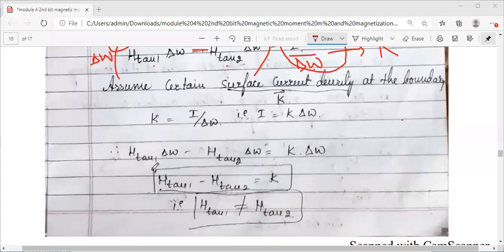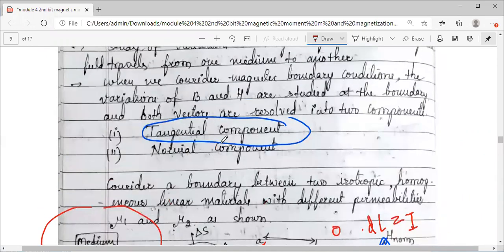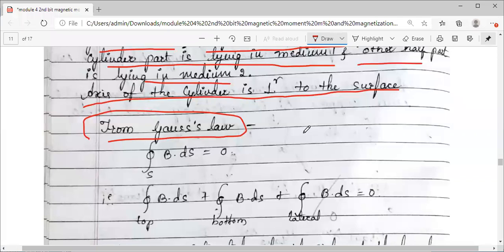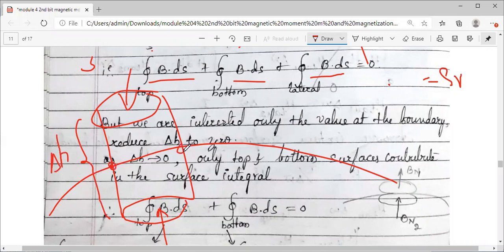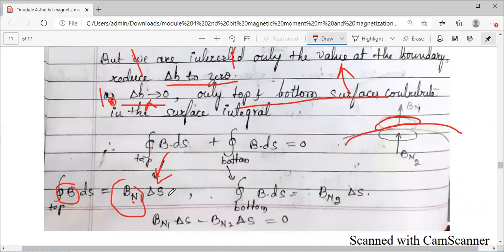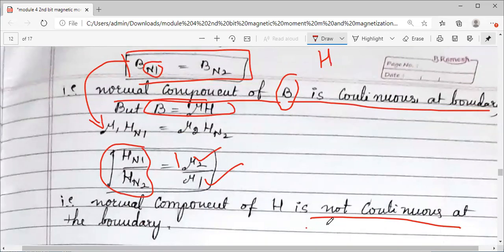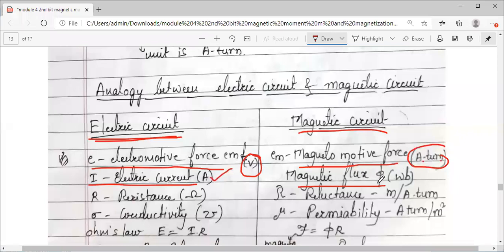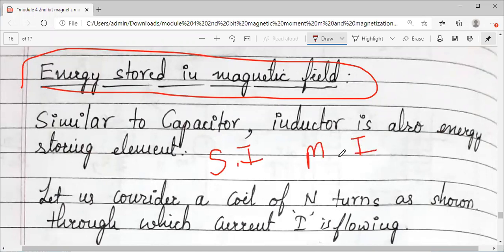Magnetic Boundary conditions II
Tangential component, normal component